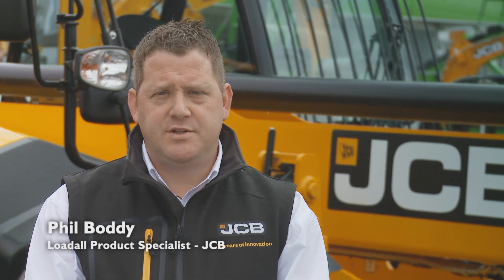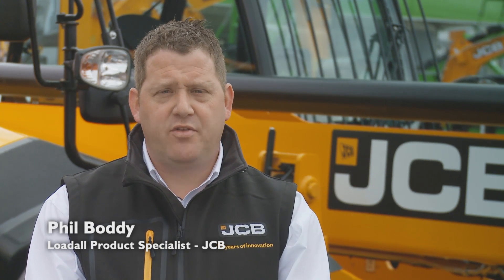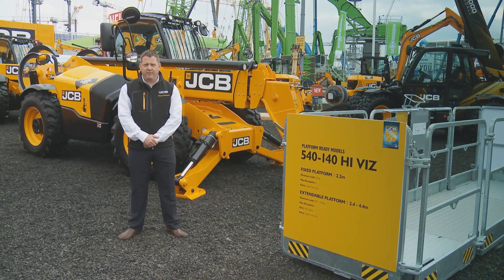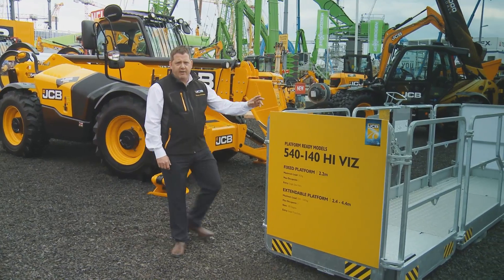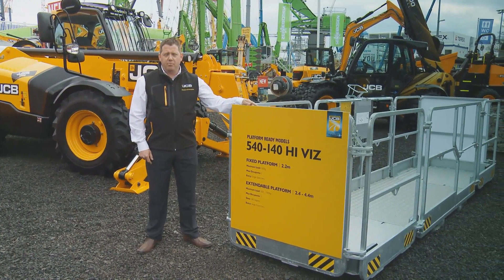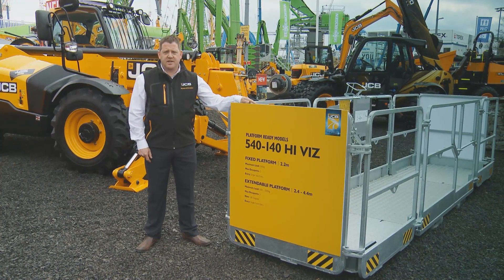The 540-140 HiViz Loadall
The fourth model to benefit from the high visibility, low pivot boom design - advantages include improved on-site safety through its HiViz design, as well as simple, intuitive controls and superb capacity at reach.